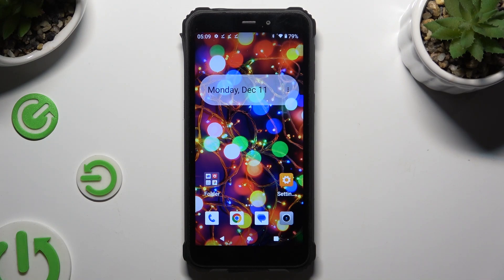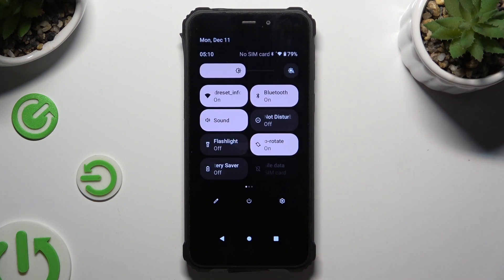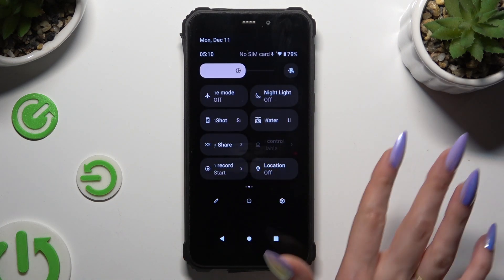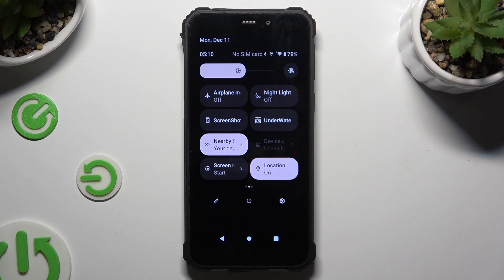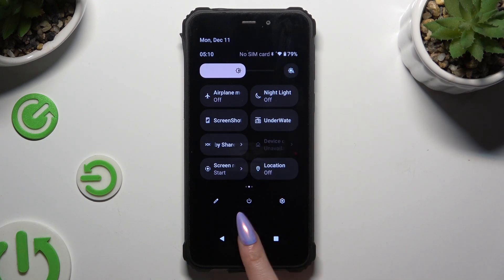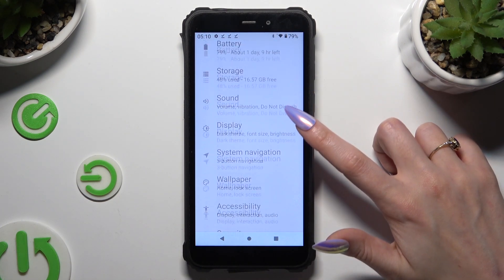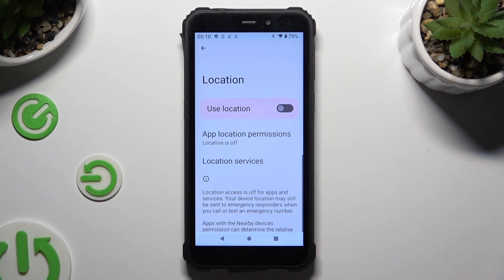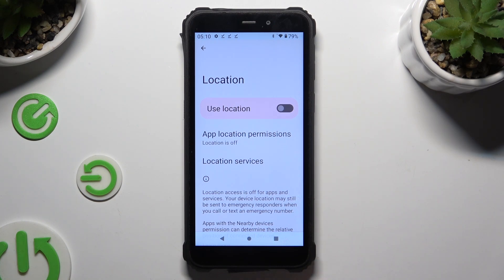How to Turn On/Off Location on OUKITEL WP20?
Using this tutorial, OUKITEL WP20 users can enable or disable location services on their devices to manage location settings. Location settings allow users to control access to their device's location information, enhance privacy, or enable location-based services. In this guide, users will learn how to turn on or off location services on the OUKITEL WP20, allowing them to control how their device shares location data.

How do I turn on/off location services on the OUKITEL WP20?
Where can I access the settings to manage location services?
Why might someone want to turn off location services on their device?
What applications or services rely on location services being enabled?
Can I customize location settings for specific apps or services?